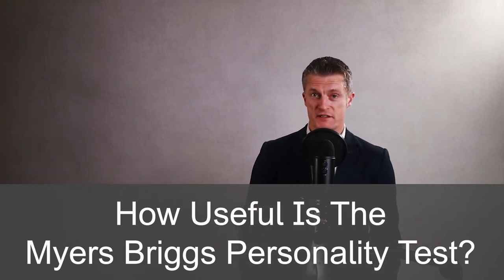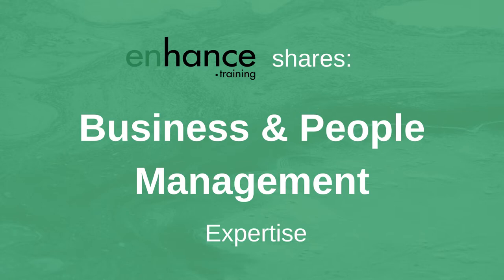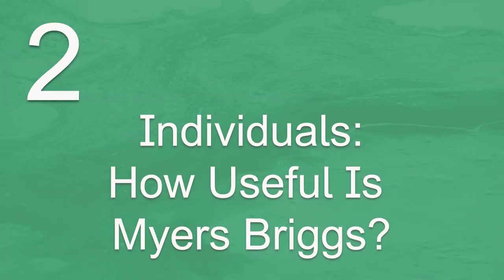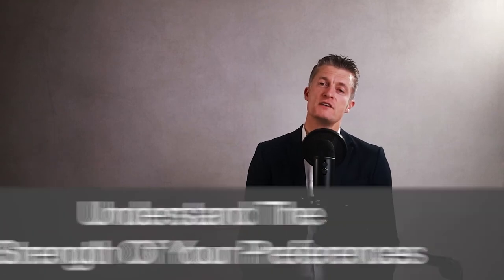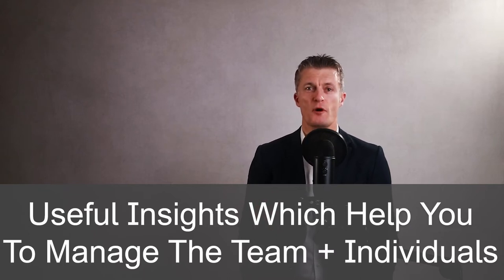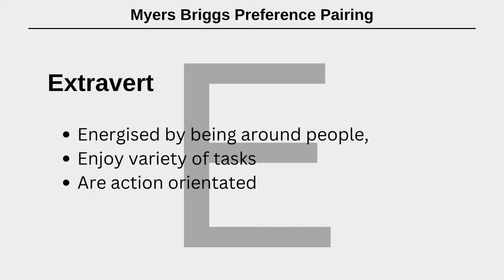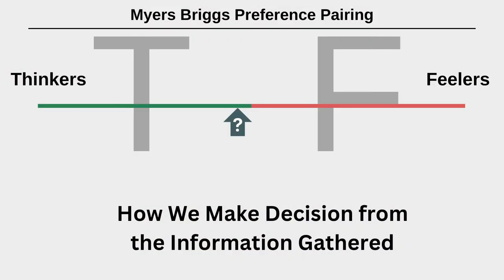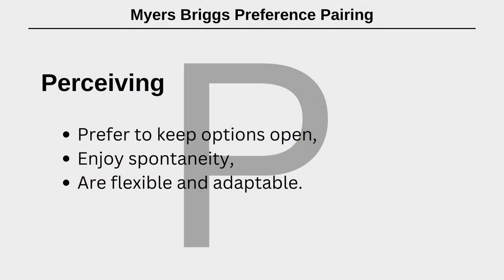How Useful is Myers Briggs Personality Test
How useful is Myers Briggs personality test? 2m people each year take the Myers Briggs test, usually as part of a team exercise. Do Myers Briggs really tell you anything useful?

The personality test will be useful for some and a lot less useful for others depending on your own self-awareness.

A bit on Myers Briggs explained – the test has been around from the 1940’s, uses 90+ forces questions to give you a Myers Briggs personality type – one of 16 personality types. Each of the Myers Briggs types has associated characteristics.

In my view, the output is too high level to be very useful for personal development. It is still useful. Personality tests are a form of feedback. Most feedback is useful. The personality types are not that useful in themselves. The most useful is understanding how strong your preference pairs are.

Using Myers Briggs type indicator test with your team helps you understand each individual person’s preferences. You also can see how balanced or not your team is, and what the mix of preference is. All can be useful in getting to know your team quicker and helping you adapt your management style to best suit your team and the individuals in your team.

If you are asking “What’s my personality type?”, Myers Briggs will give you an indication through this test specific lenses.

Towards the end, I explain a bit about each of the Myers Briggs preference pairs which gives you the four letter label you often hear people quoting. Knowing how strong each of your preference pairs are will give you some insights into your preferences (or reconfirm what you are already aware of).

I think that Myers Briggs and other personality tests are useful to surface preferences and characteristics of yourself or your team that you were not fully aware of. This brings them into your conscious thought, which helps you adjust your communication and management style to best suit your audience.

I hope you get some insights from taking Myers Briggs.

00:00 Intro
01:32 What is the Myers Briggs personality test
02:57 Individuals – How useful is Myers Briggs
05:05 Teams – How useful is Myers Briggs
06:40 Myers Briggs Explained -  The Preference Pairs
10:11 In Summary

If you have any questions on “How Useful is Myers Briggs Personality Test”, please leave them in the comments section below and I will get back to you.

Enhance.training